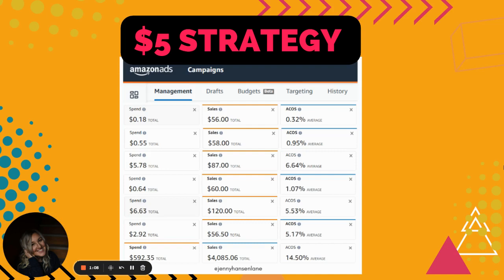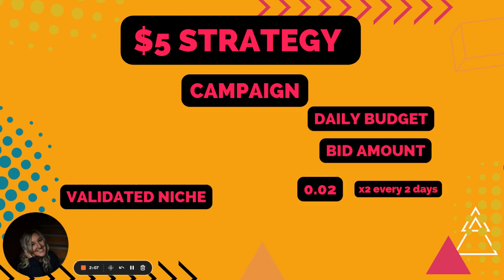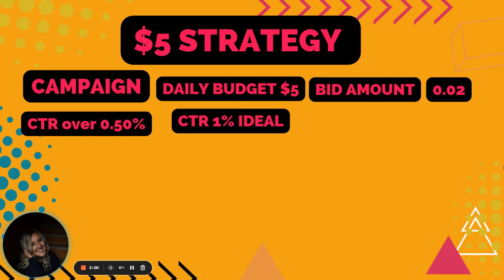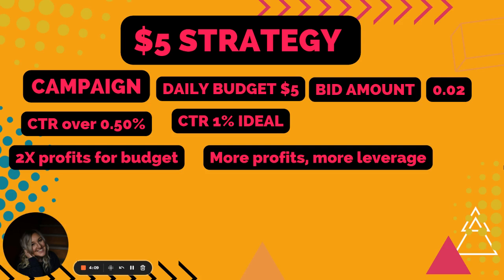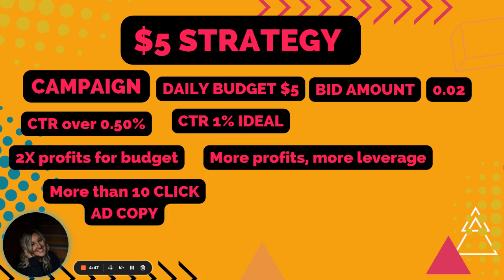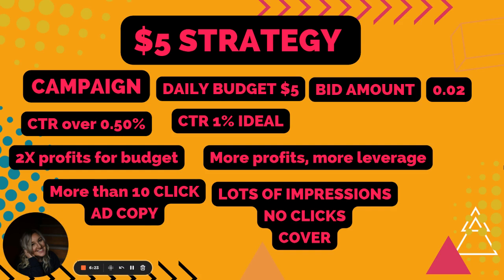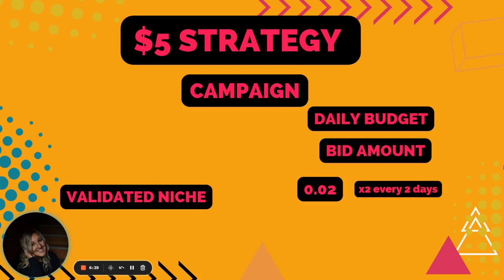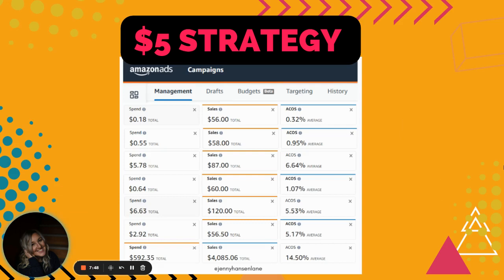$5 Amazon Ads Strategy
This $5 Amazon Ads Strategy will help you get started with Ads.
It's a simple way to get going.

Favorite snack while creating books:
BUILT BARS